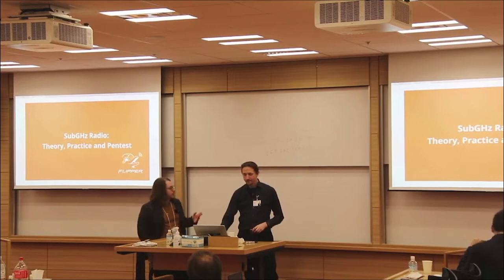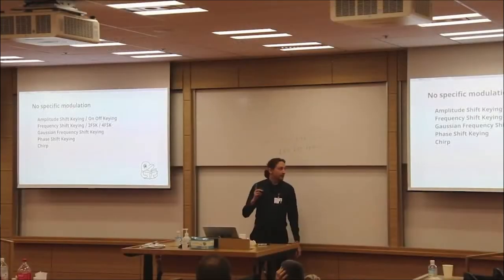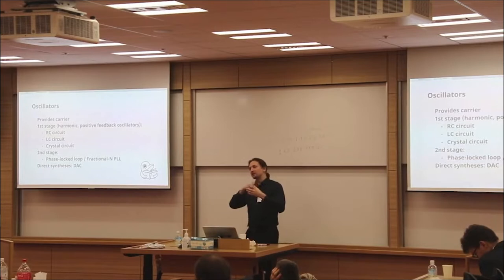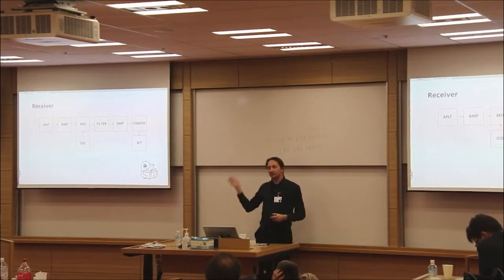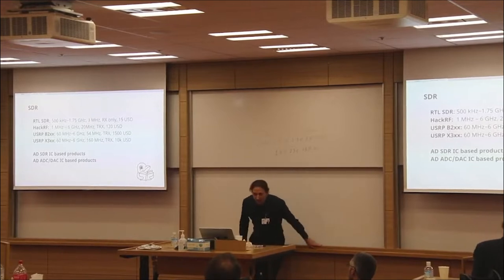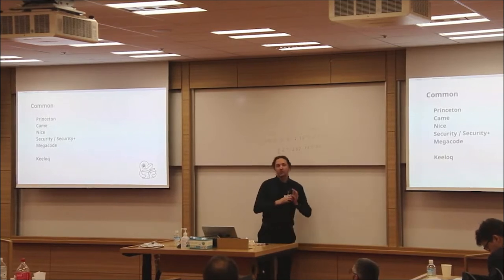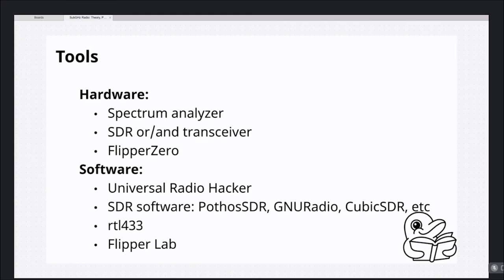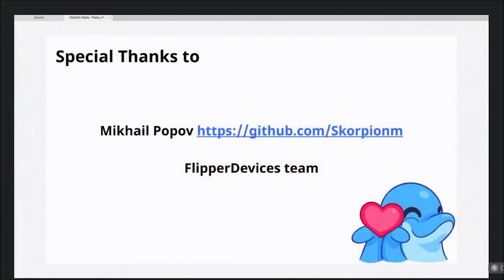SubGHz radio - theory, practice and pentest by Aku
BTC: bc1q9qf2a2ylf7thf05gymf6grjt032hw96ve3ms4e